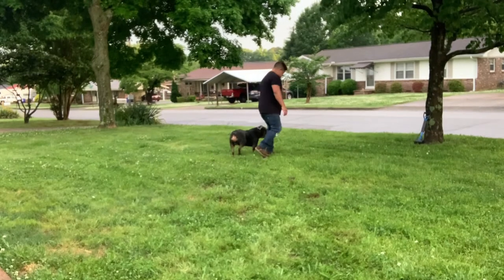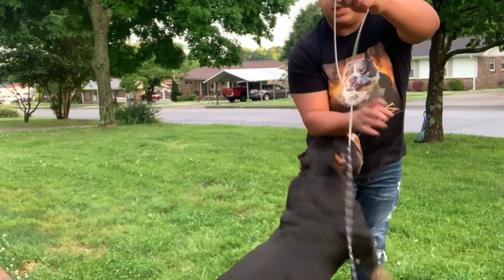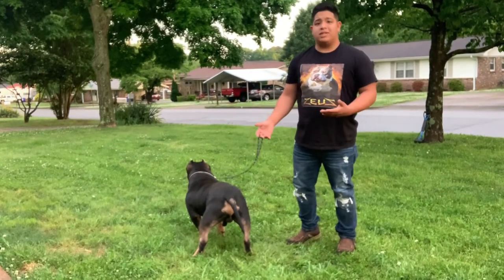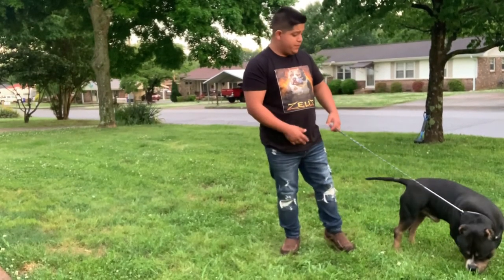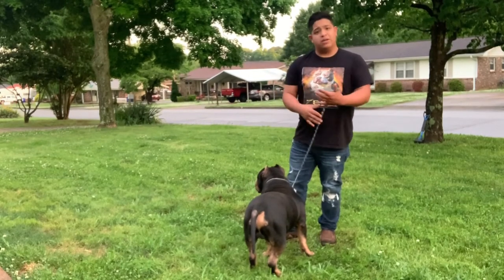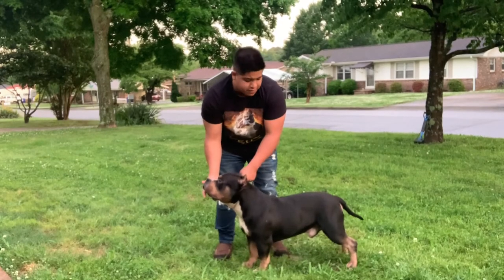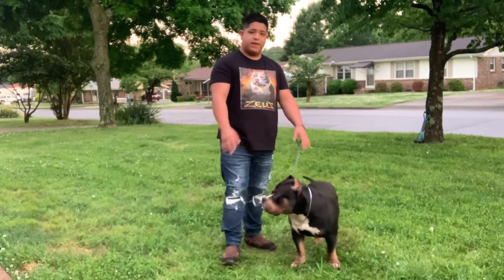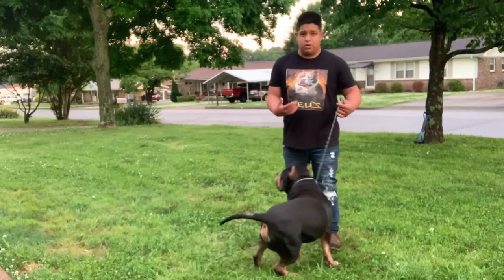DOG SHOW TRAINING AND TIPS : AMERICAN BULLY